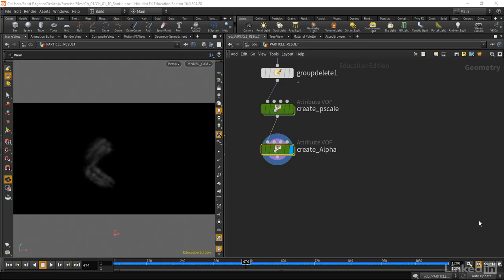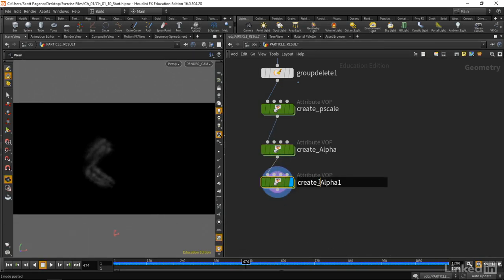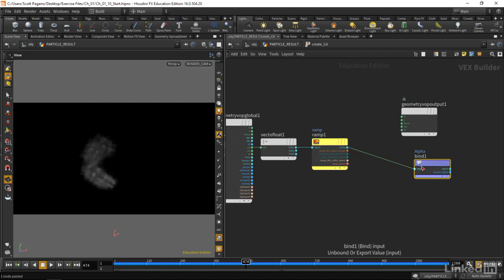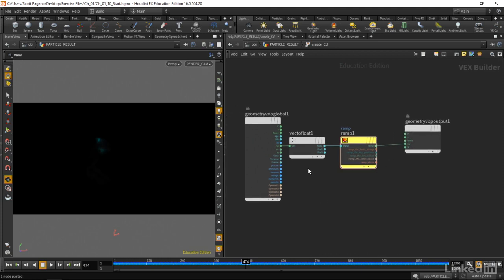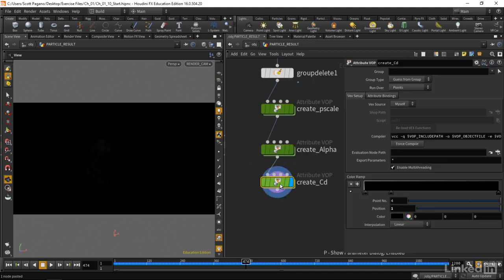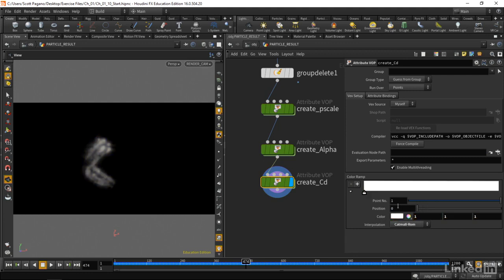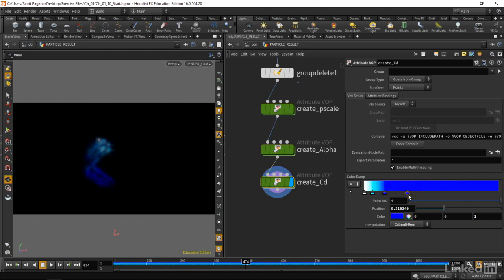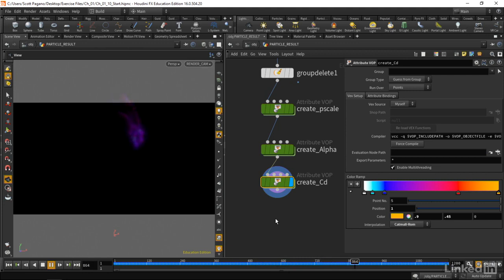013 Create color